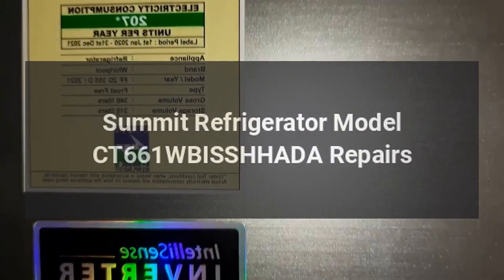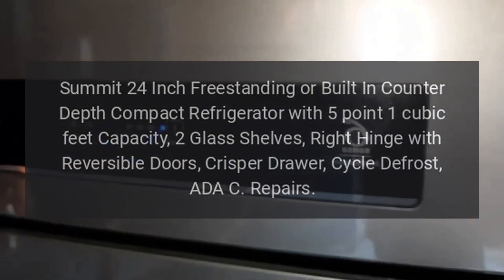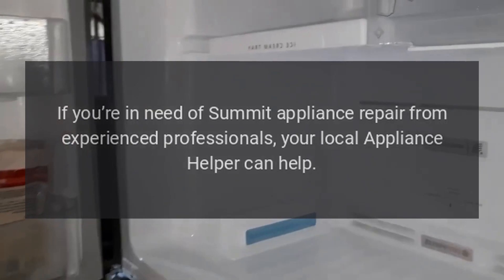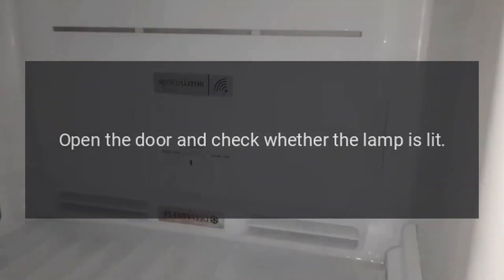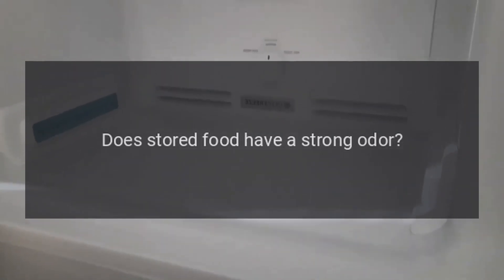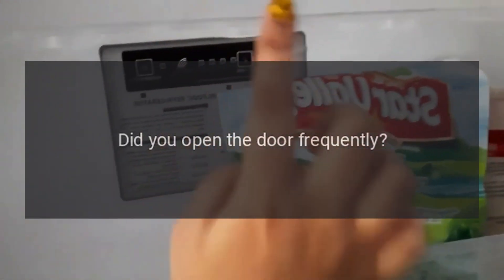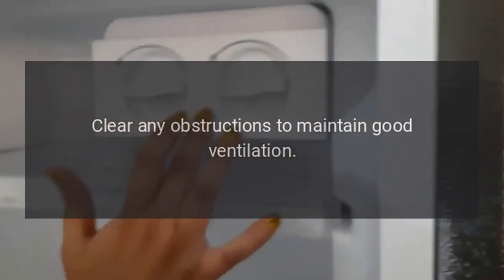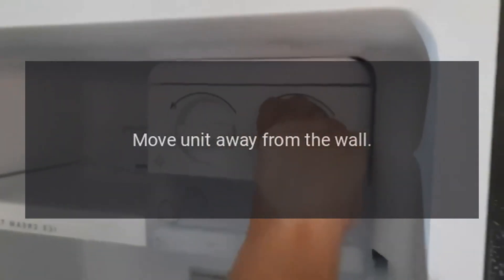Summit Refrigerator Model CT661WBISSHHADA Repairs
Summit 24 Inch Freestanding or Built-In Counter Depth Compact Refrigerator with 5